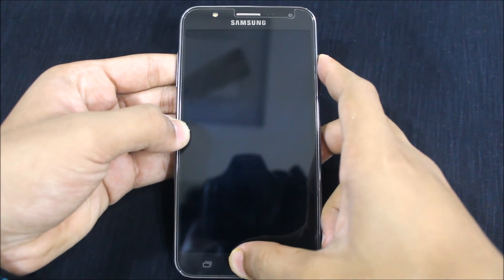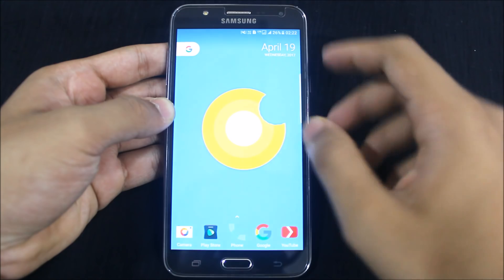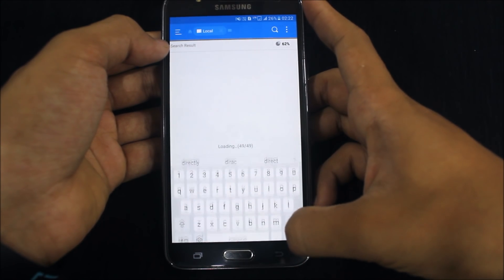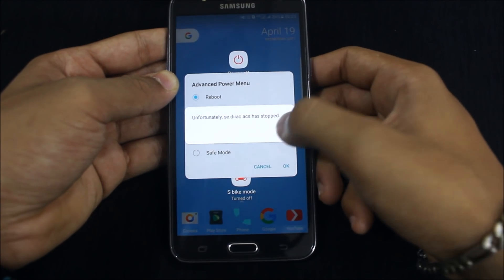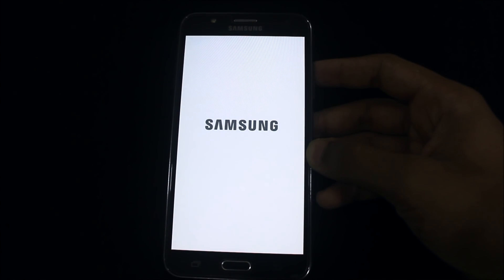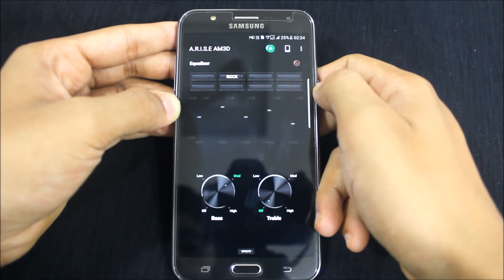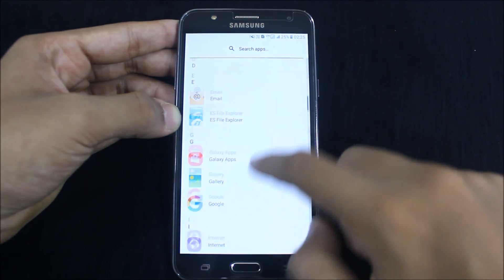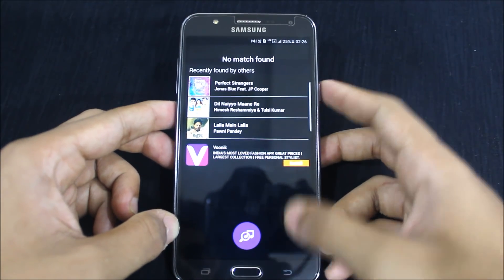How To Install A.R.I.S.E Sound System On All Android Devices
In this video, I'll show you how to install  A.R.I.S.E Sound System on all Android devices.

A.R.I.S.E Sound System Includes -
Viper4Android XHiFi
Viper4Arise
IceSound
Dolby Digital Plus
Dolby Atmos
'Feel the Beats' Toolbox
Sony Xperia Music Module
Dirac Power Sound
DTS Service Module

Requirements -
Rooted Device
SELinux Permissive (Optional - For some modules to work)

Installation -
Flash through TWRP recovery!